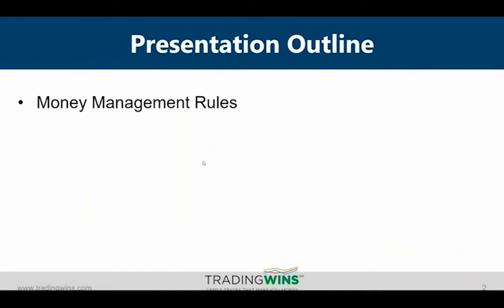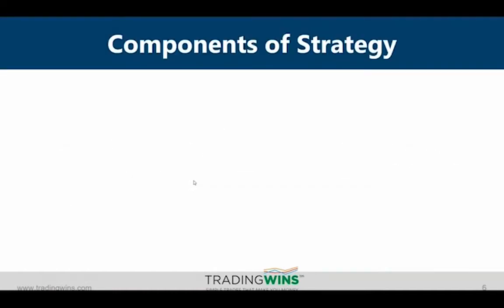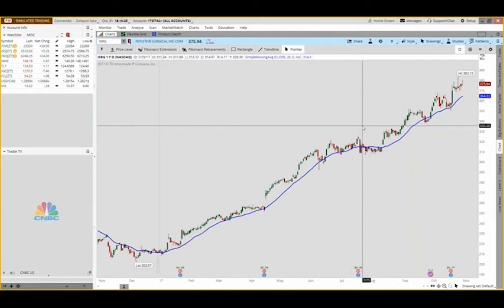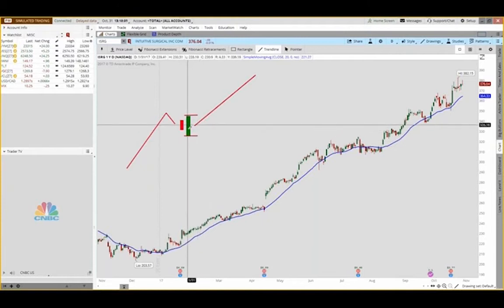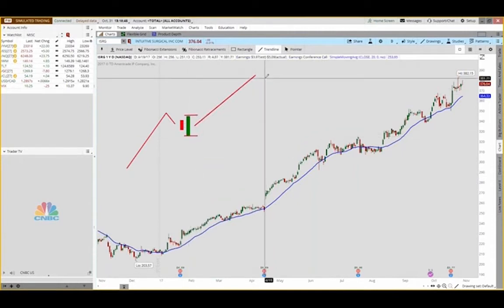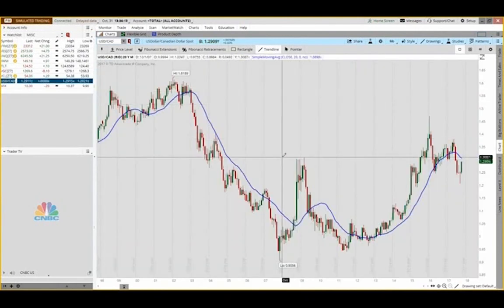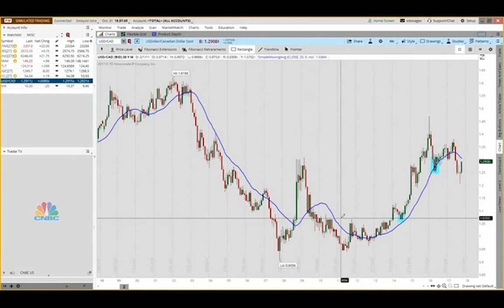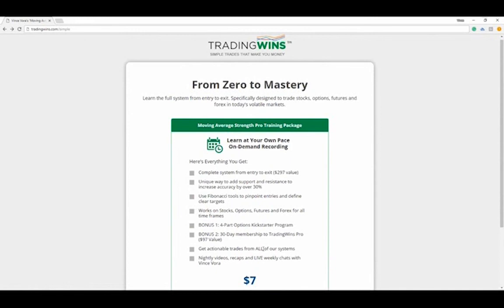Simplify Your Trading With Simple Moving Averages | Vince Vora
-Use one simple indicator to consistently find winning trades
-Easy system that anyone can trade but not enough people do
-Use it to identify trades on Stocks, Options, Futures & Forex
-Analyze any chart in less than 60 seconds
-See how adding a simple candlestick pattern can increase your profits by 50% - 100%